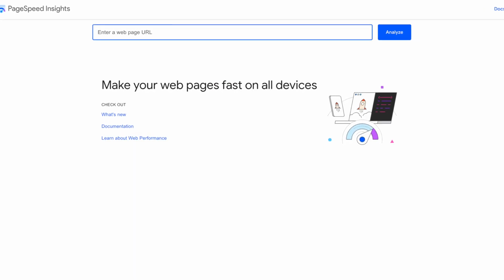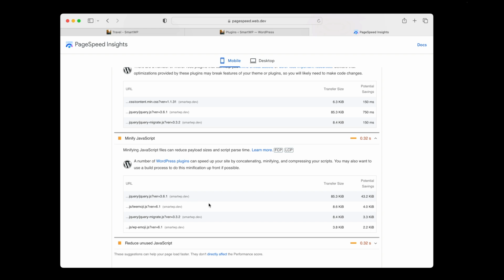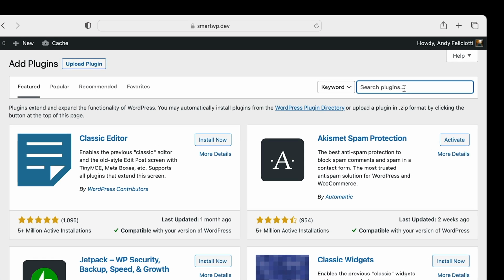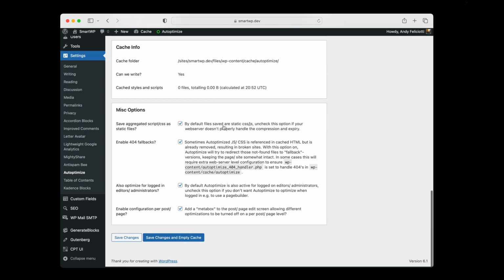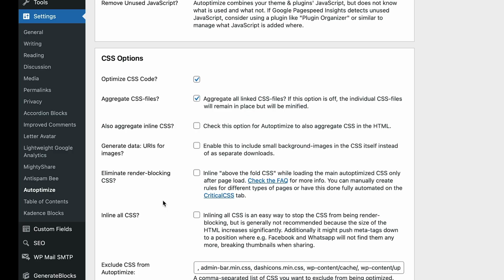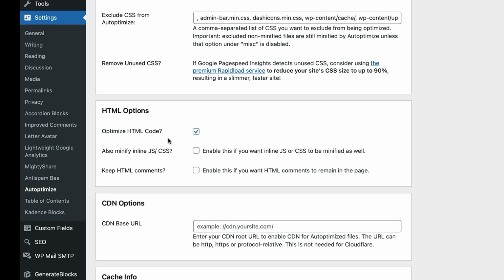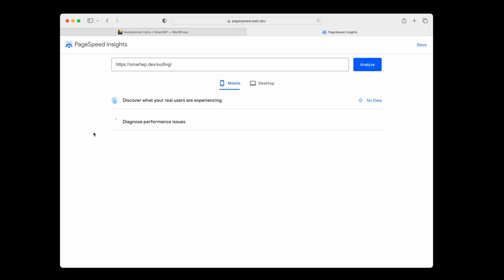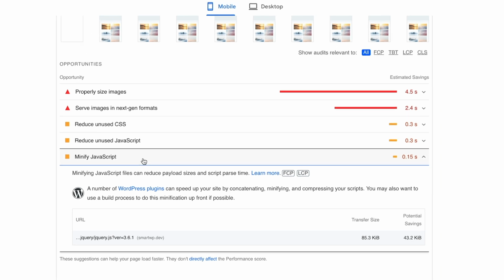How To Combine JS/CSS Files In WordPress for Free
How to use Autoptimize to combine JS/CSS files on your WordPress site to improve PageSpeed scores. This is useful for fixing the "Minify Javascript" and "Eliminate Render-Blocking Resources" errors when testing your site on Google PageSpeed.

WP-Rocket (paid performance plugin I use)

0:00 Intro
0:38 Testing PageSpeed
1:20 Installing Autoptimize
1:50 Configuring Autoptimize for JS/CSS Minification
3:29 Testing Again
3:58 Outro